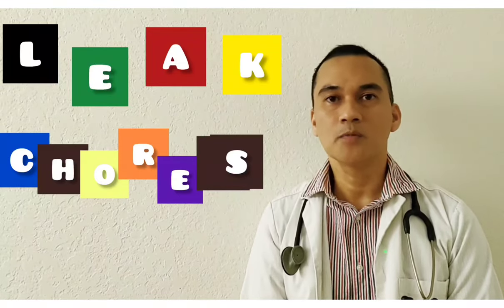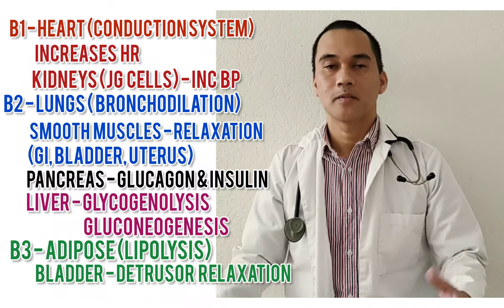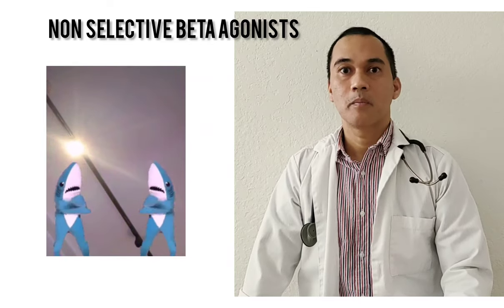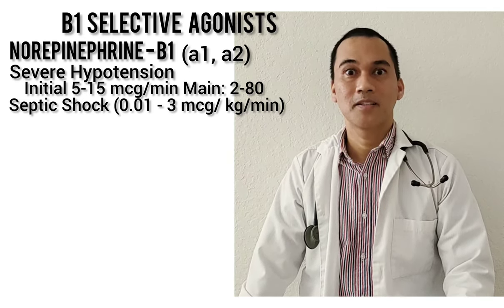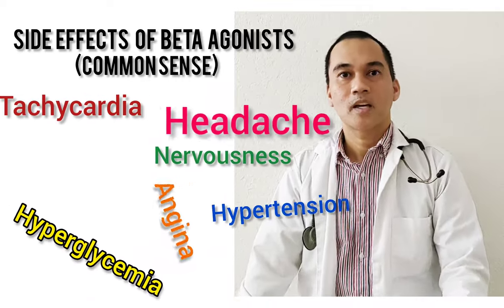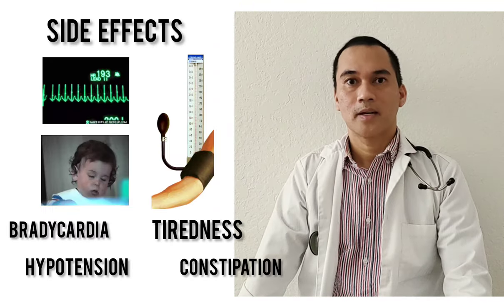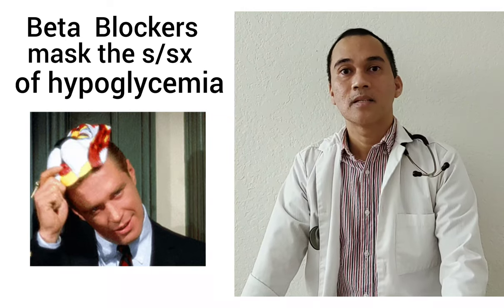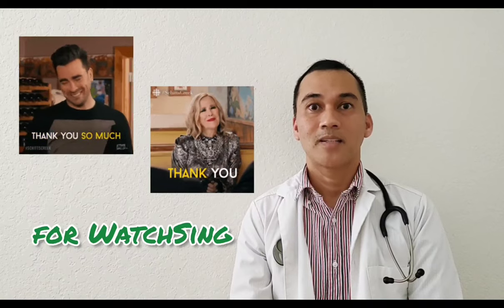Unleashing the Power of Beta Adrenergic Agonists and Antagonist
They are not intended to serve as a source of medical advice or a substitute for professional diagnosis and treatment. Although this channel strives for 100% accuracy, errors may occur. Protocols and guidelines change over time.